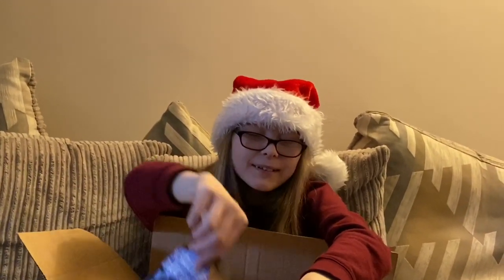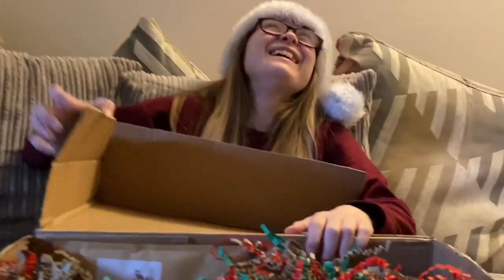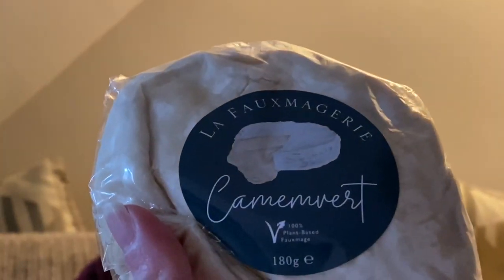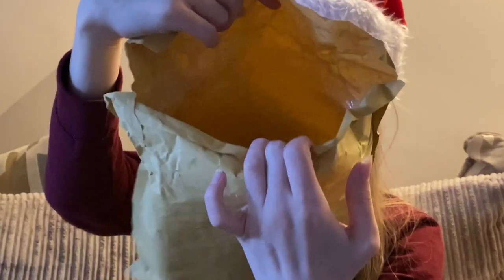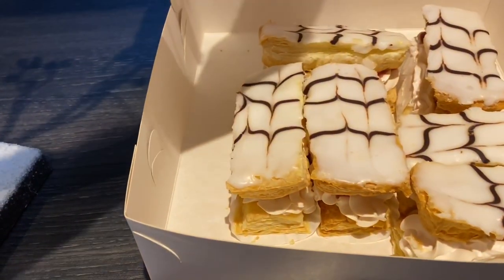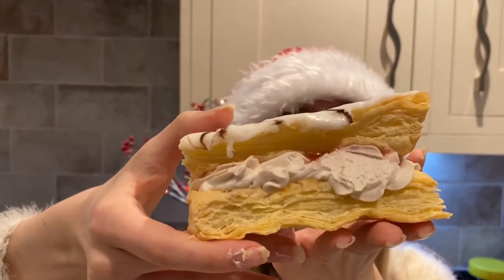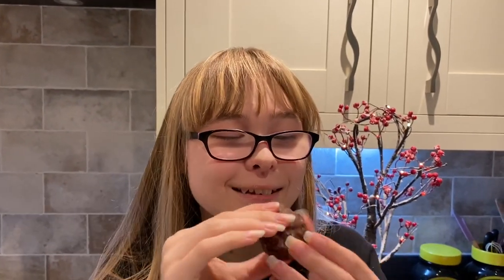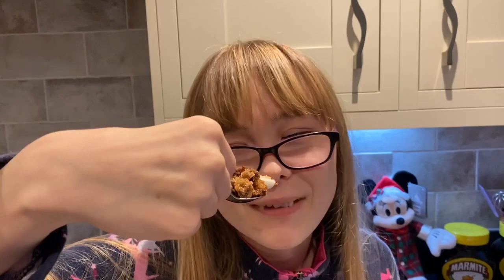Vegan Food UK Hamper and The Vegan Cakery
Today in this video, my Mam and I will be unboxing the Vegan Food UK and Mighty Plants vegan hamper and also trying some of the wonderful vegan goodies that we got in a Vegan Cakery hand delivery.
With my Mam’s help, featuring Fudge my pet rabbit and enjoying the day.

Music credits

Fudge’s TIKTOK

Me › ...Angharad (@angharadslife) • Instagram photos and videos
Fudge › fluffyWeb resultsFluffy Fudge (@fluffy.fudge) • Instagram photos and videos